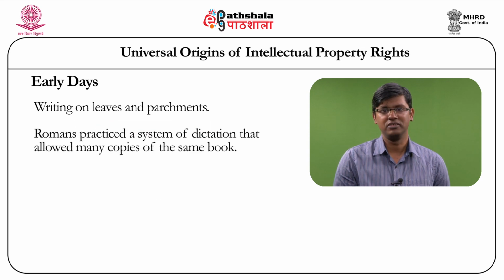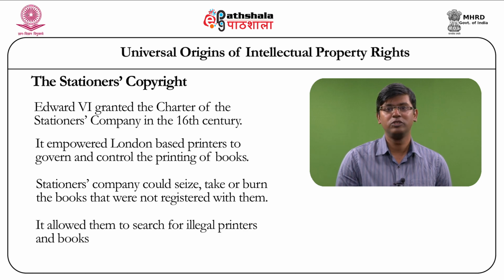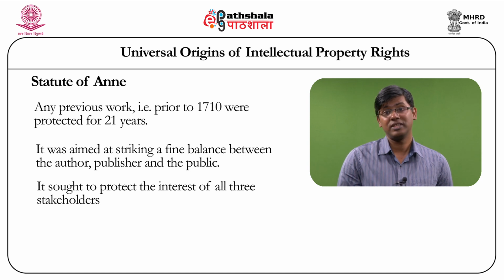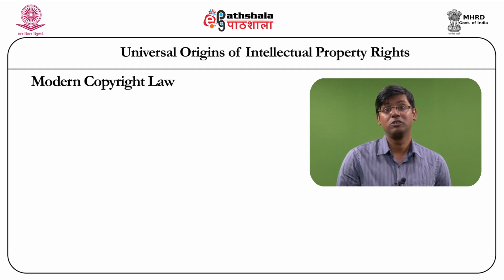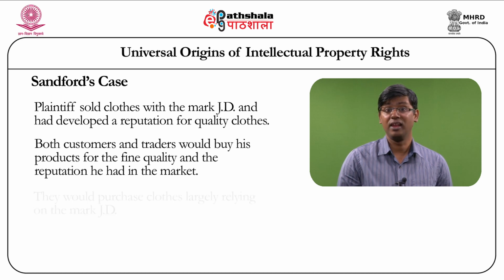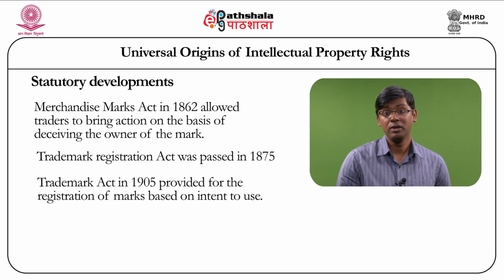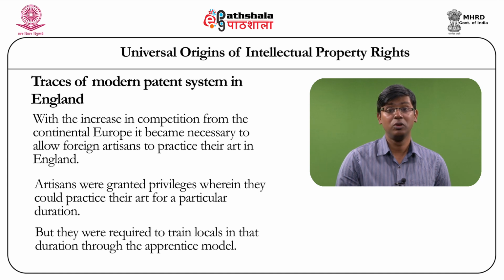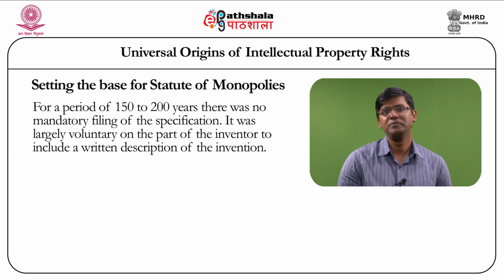Universal origins of intellectual property